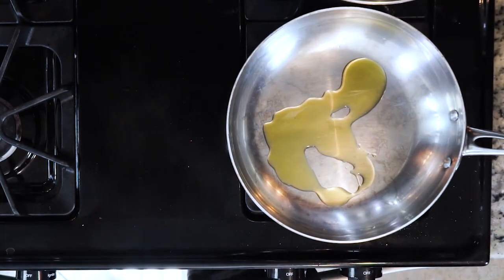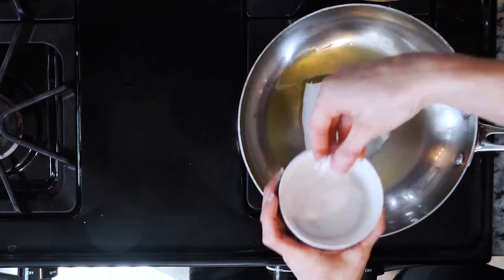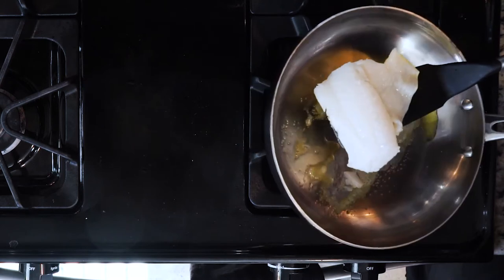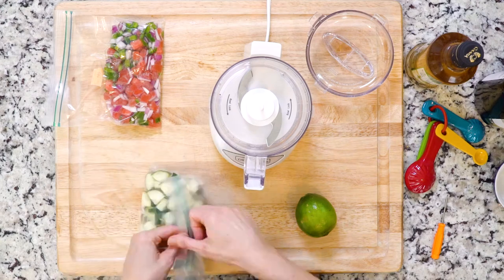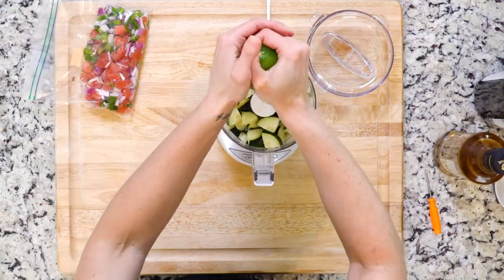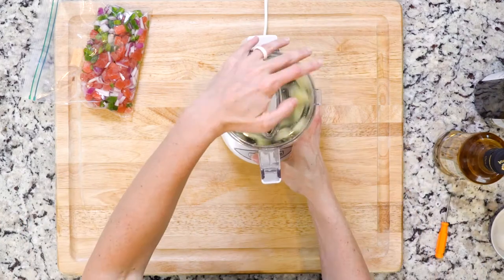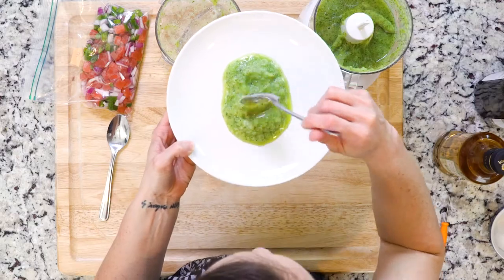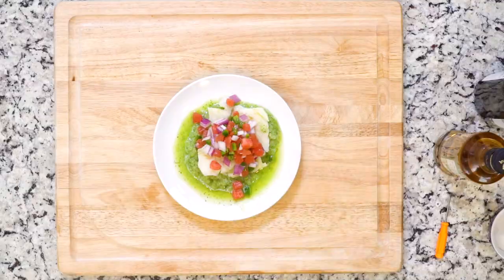SU17 07Eta Cod + Cucumber Puree + Watermelon Salsa v01